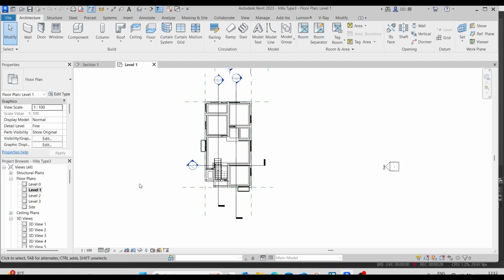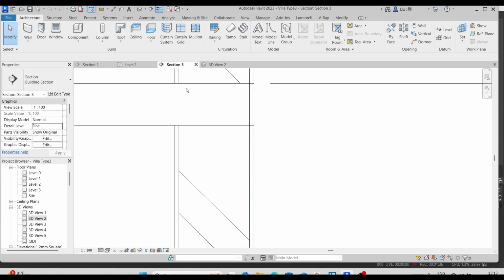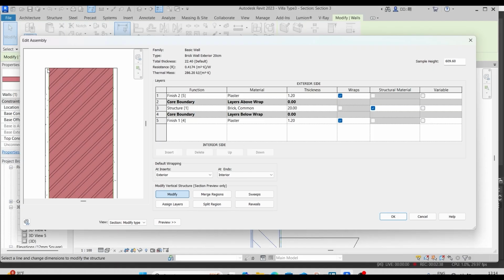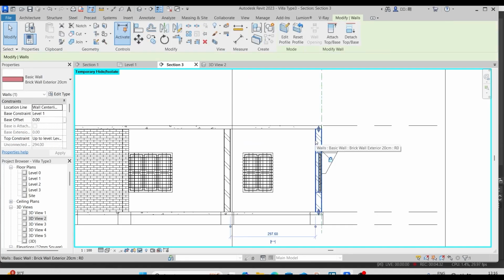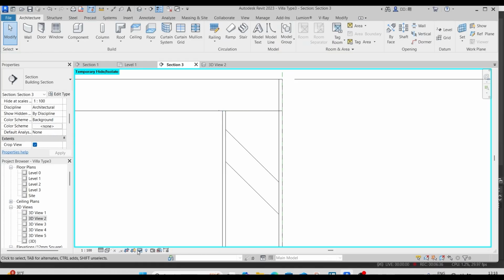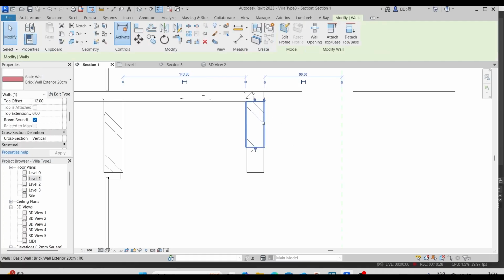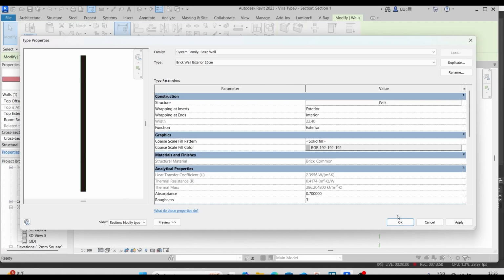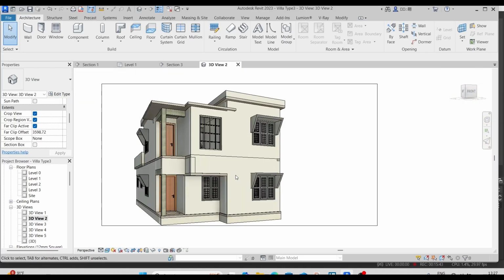How to cover the exposed slab edges I Revit Tutorial